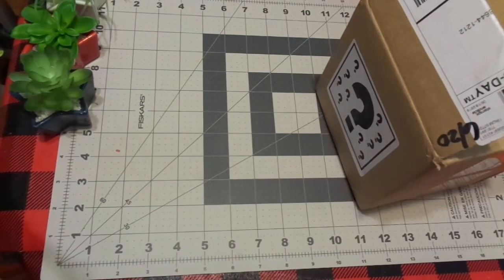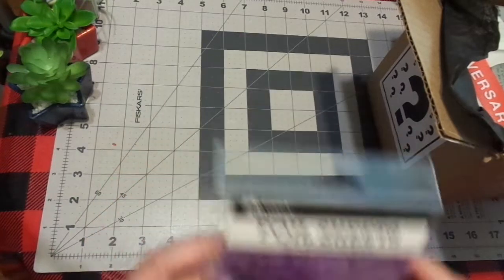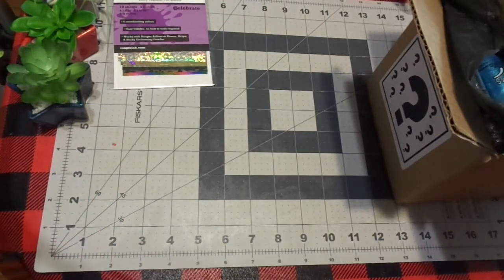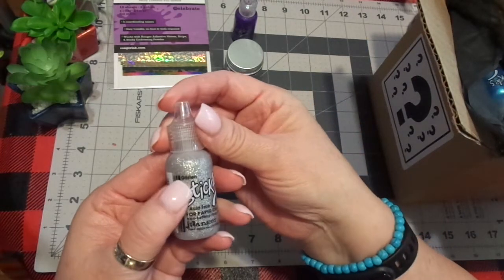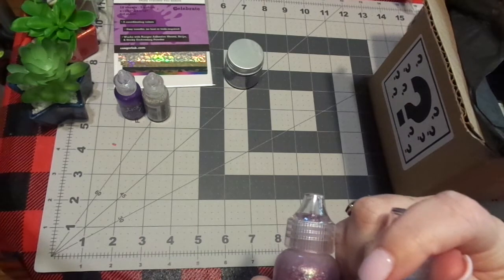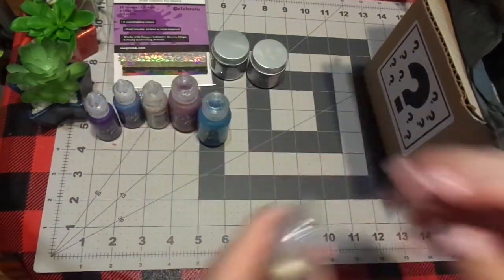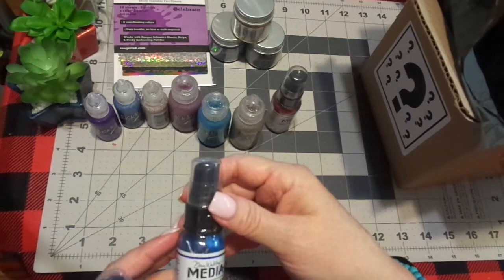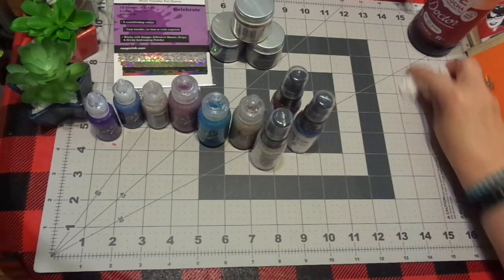UNBOXING OF RANGER MYSTERY BOX!!! FUN!!!